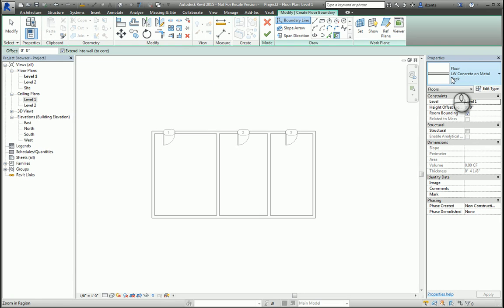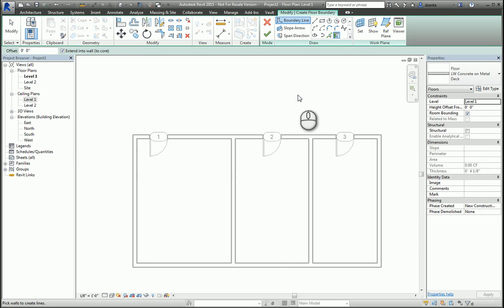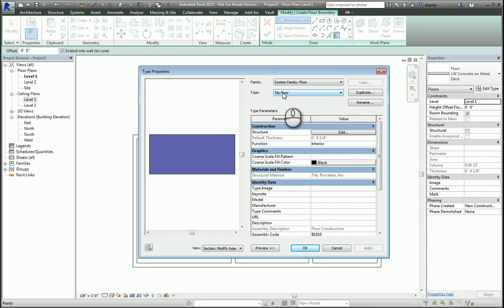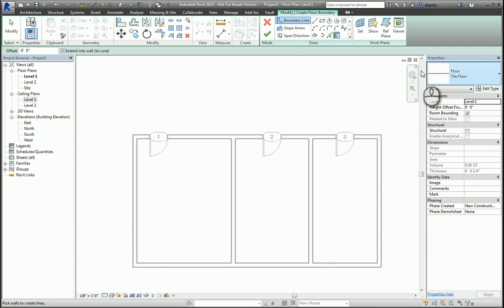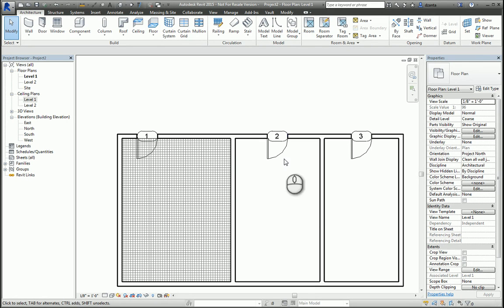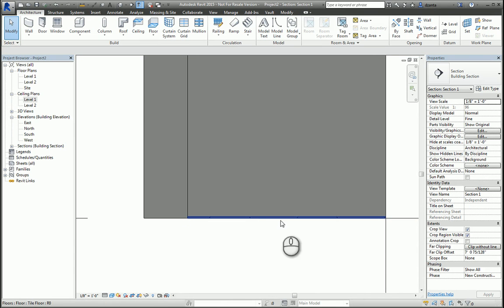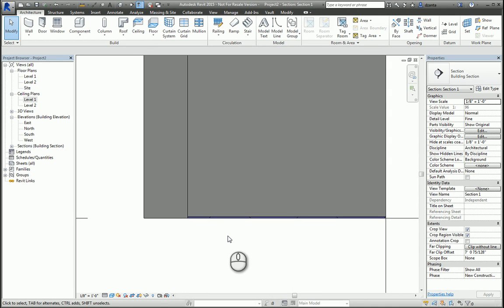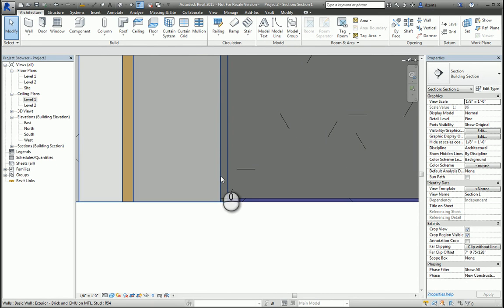Revit Floors A How To Guide